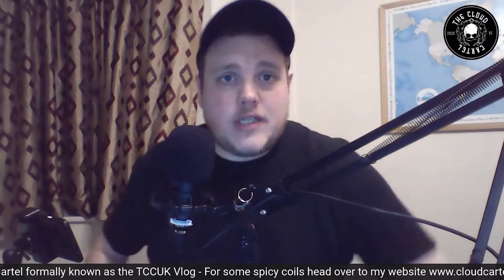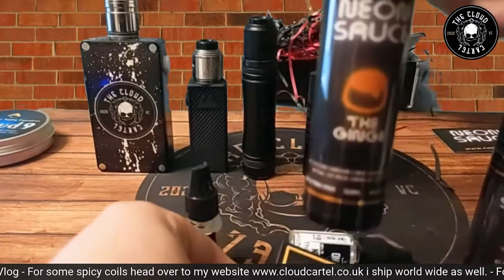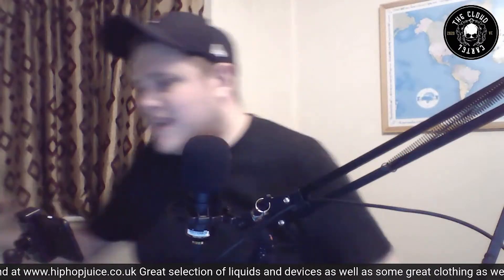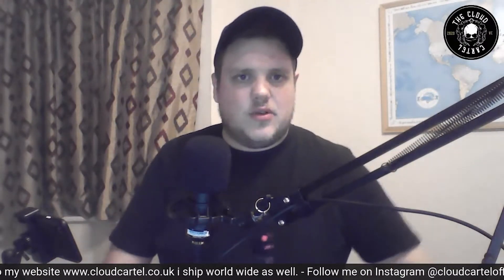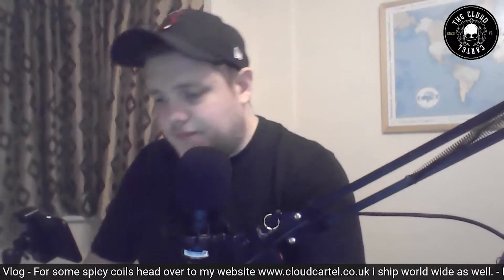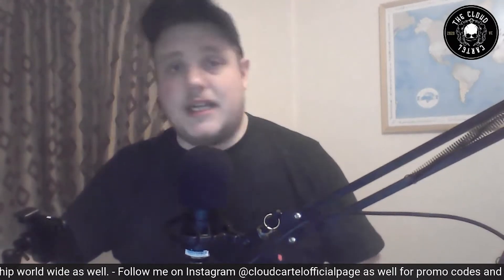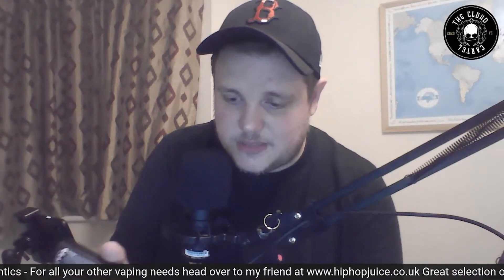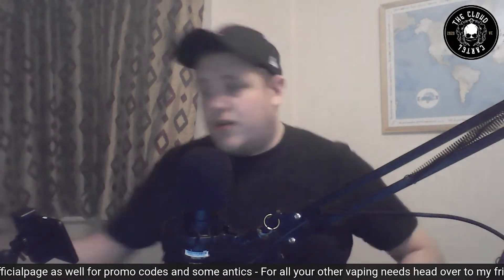NEON SAUCE | First Looks & Taste | NMLABS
Thanks for stopping by to check out this first look & taste of the new line by NMLabs called Neon Sauce.

Make sure you go send him some love over on his website and on instagram, facebook and all other social medias available

Make sure you catch him live with SavageSimon62 on Simons Saturday Show